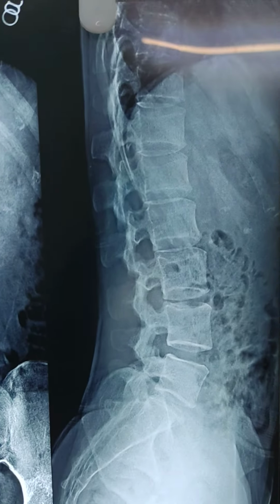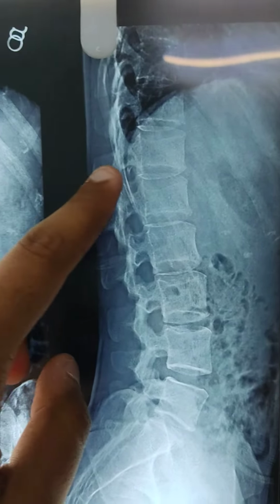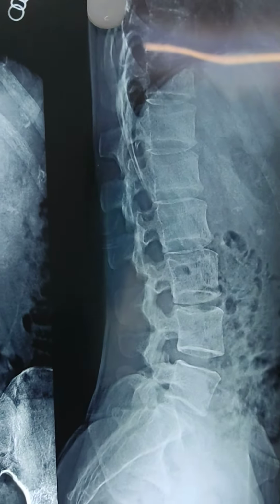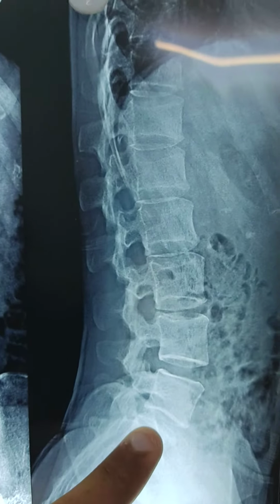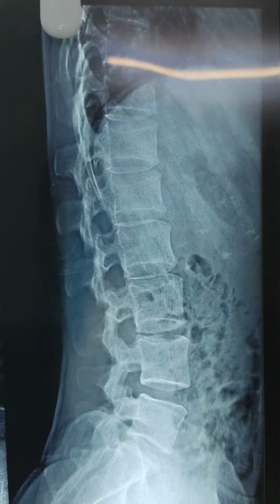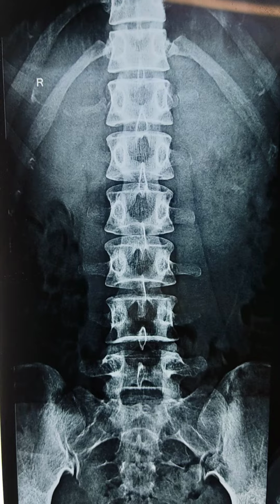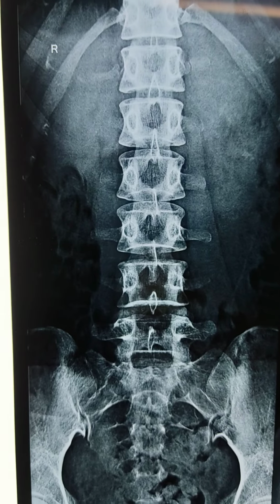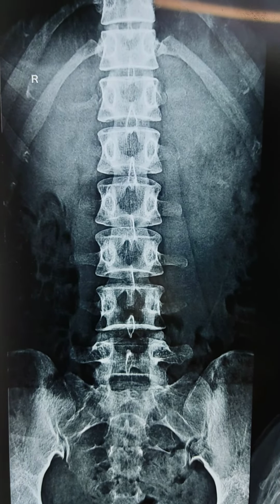How To Read X Ray LS Spine..Dr Sai Chandra MBBS DNB (Ortho)